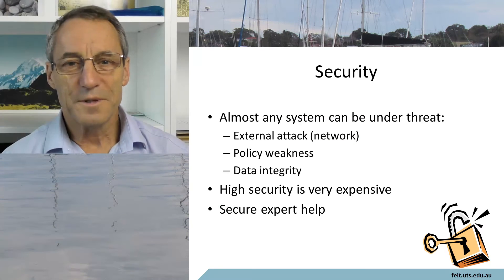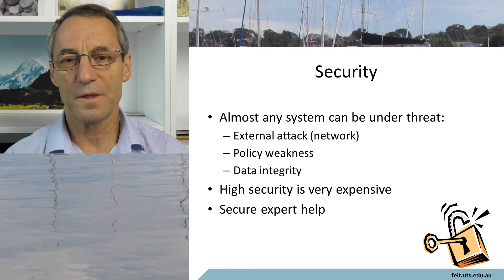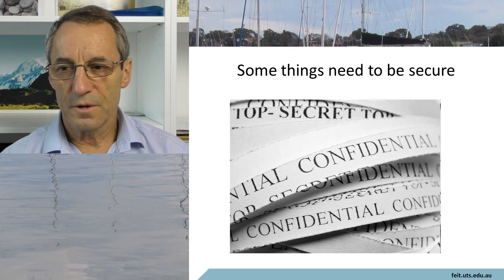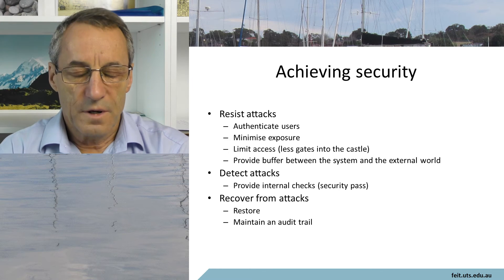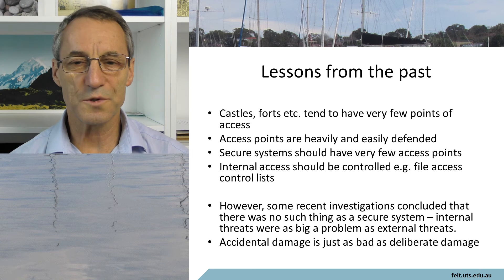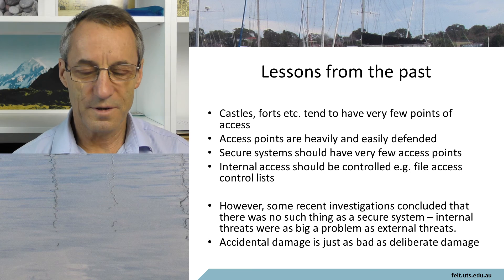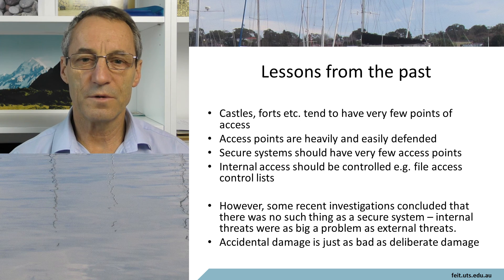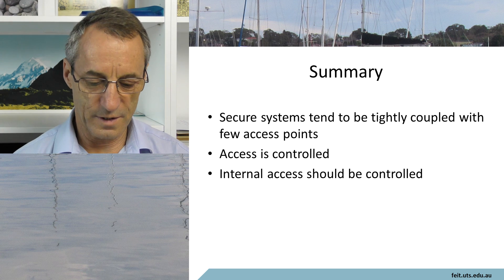Architecture qualities Security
How can a software architecture enable and support a highly secure system?